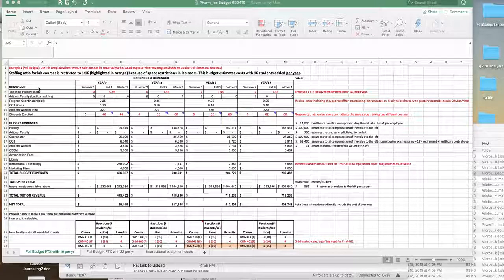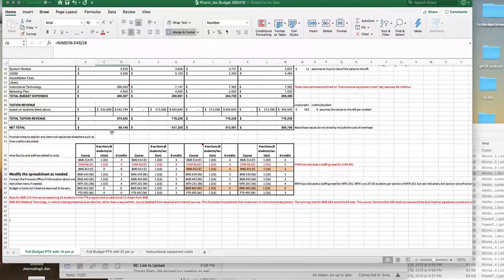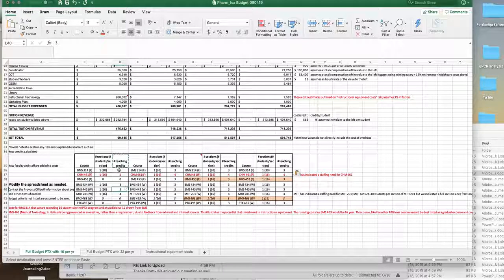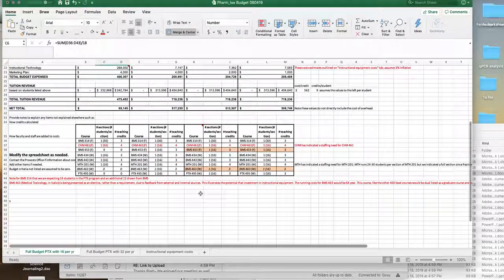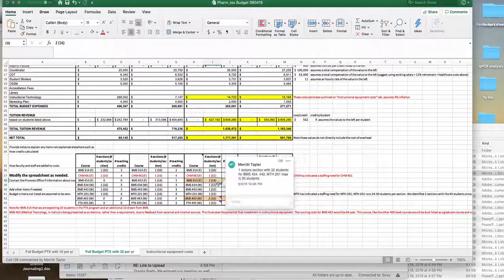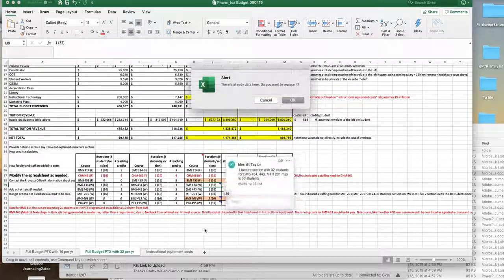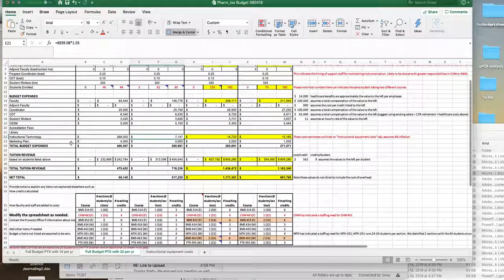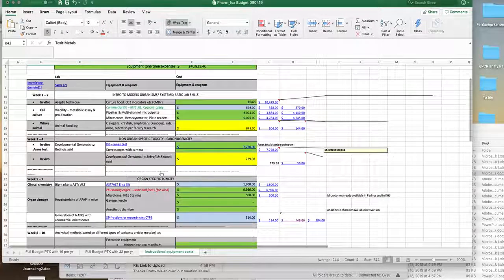video on budget sheet